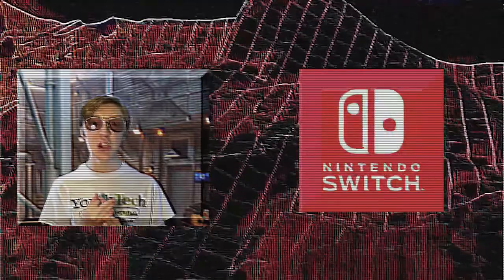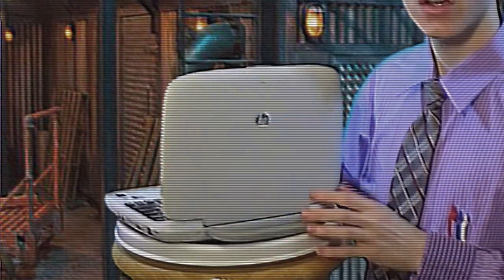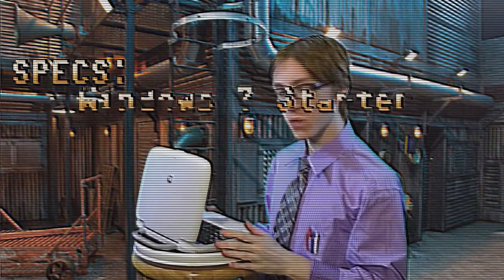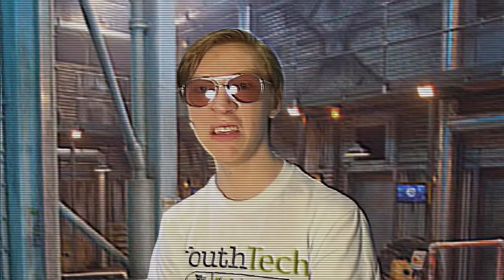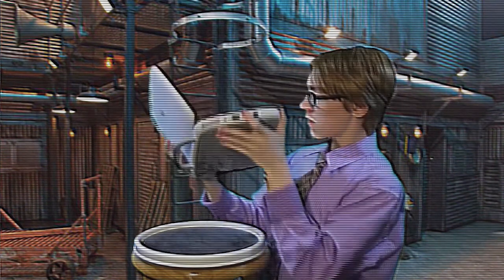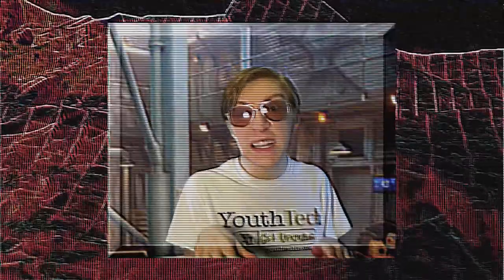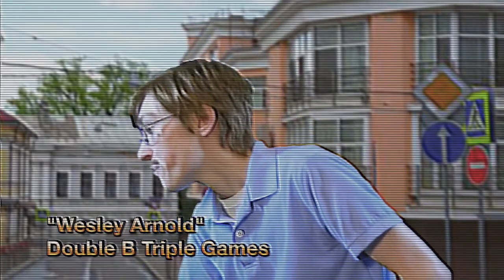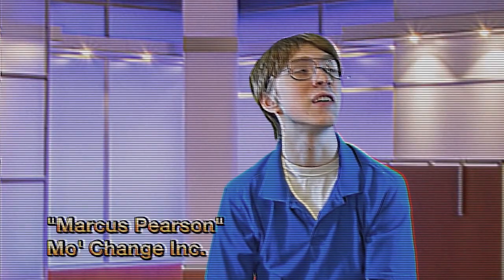Laptop Gaming: The Show for Underpowered Gamers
The HP Classic Edition is back on the shelves! Will the Steam Controller firmware update fix the Mac Book bug? How are game devs optimizing their games for underpowered machines?